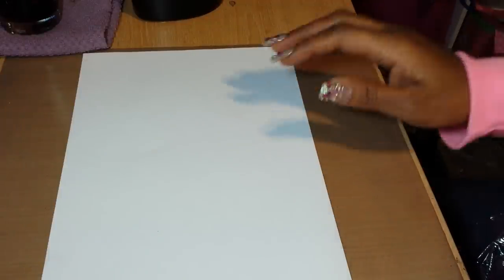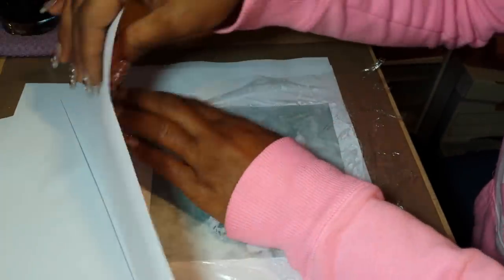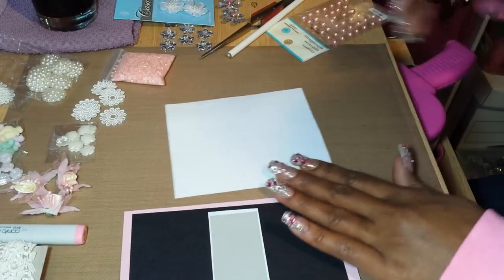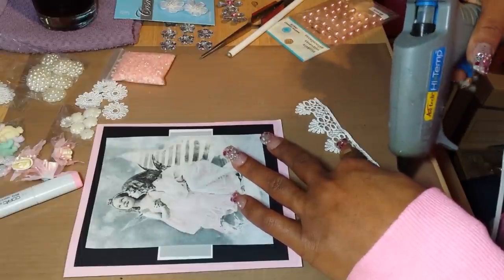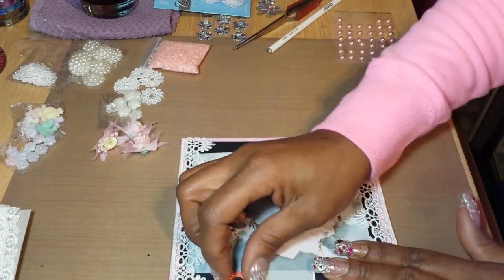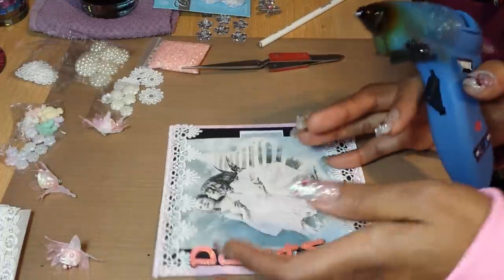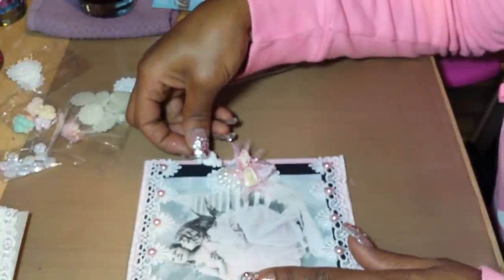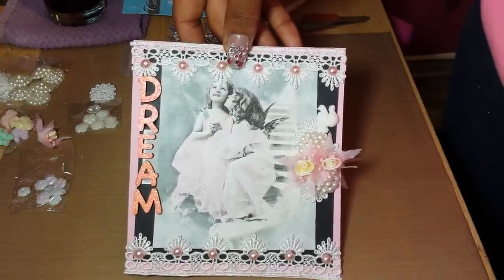Napkin Transfer technique & card share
TFW